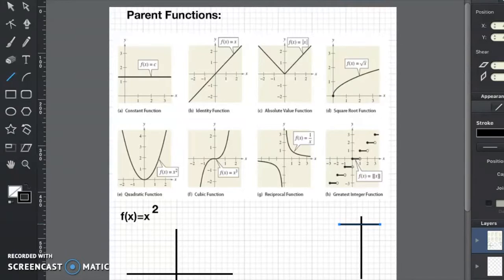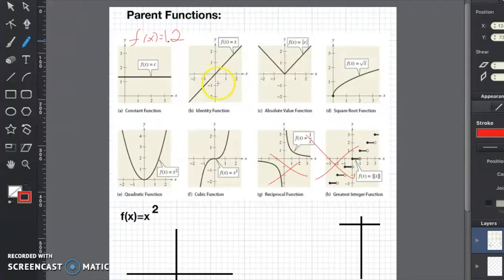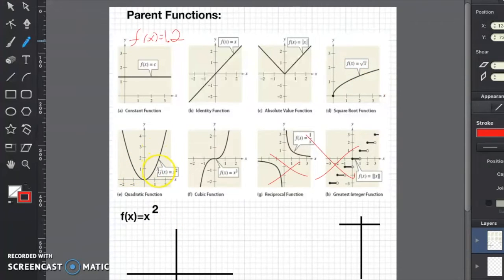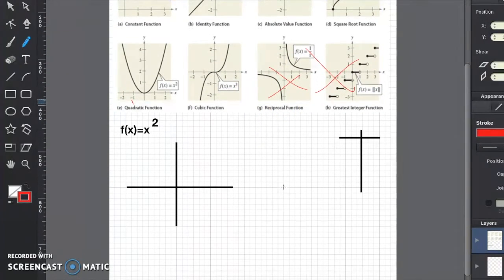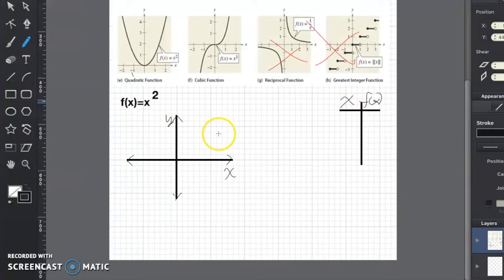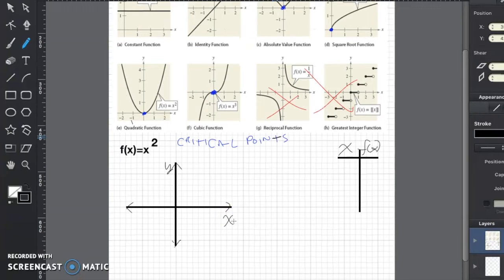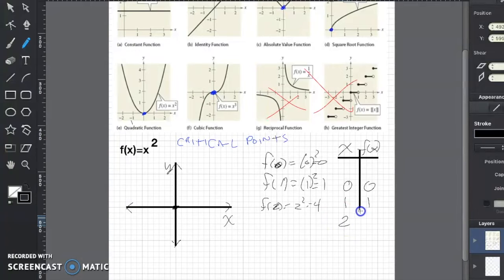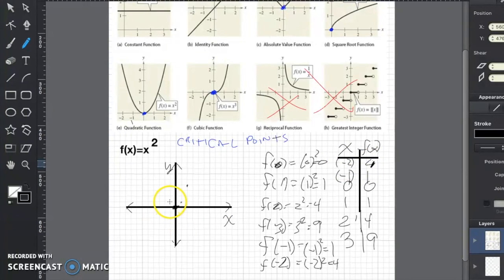Intro to parent functions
This video is about Intro to parent functions